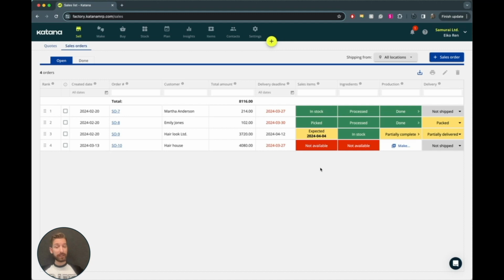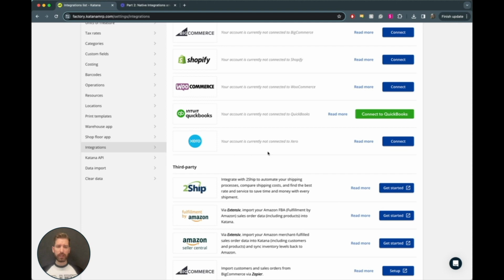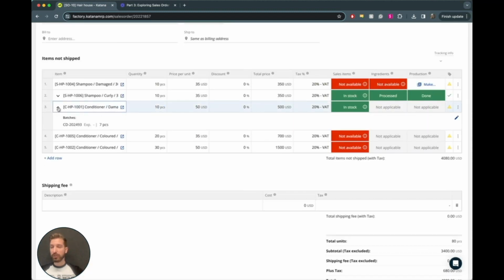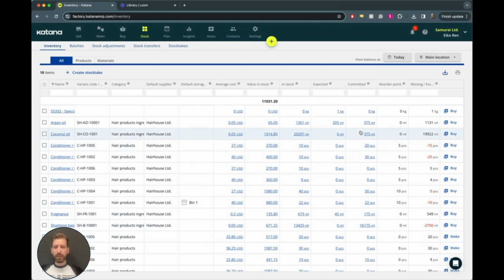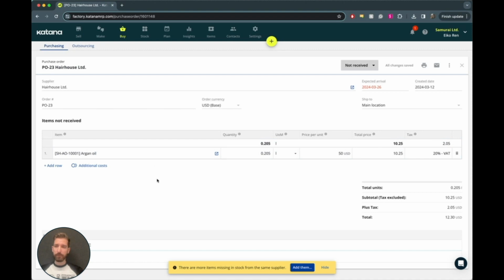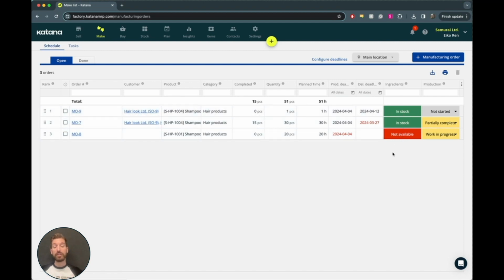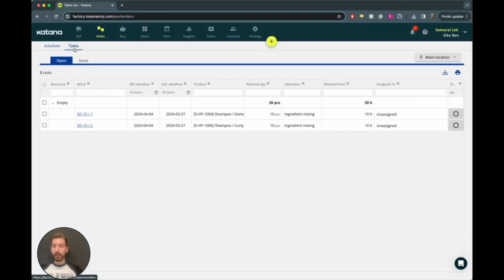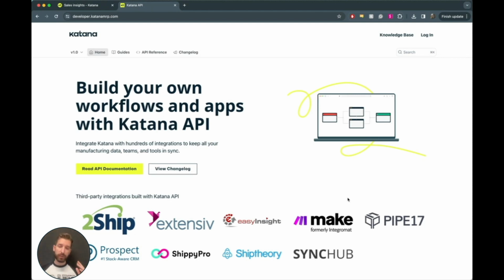See How Katana Works - A Quick Demo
Katana is a cloud inventory software that provides you with a live look at your business.

Katana includes live inventory and manufacturing management, batch tracking for end-to-end traceability, a Shop Floor App for total floor-level control, in-depth insights, open API, and a growing channel partner network.

Real-time master planning features automate resource allocation based on prioritized sales orders and integrations with e-commerce, accounting, CRM, and reporting services to centralize all key business operations.